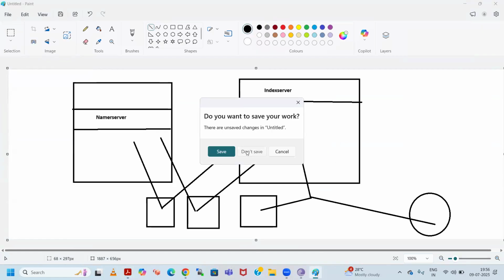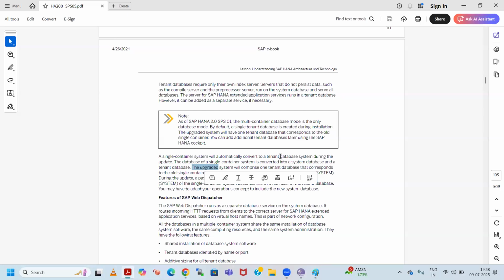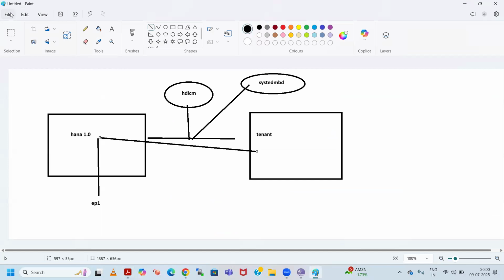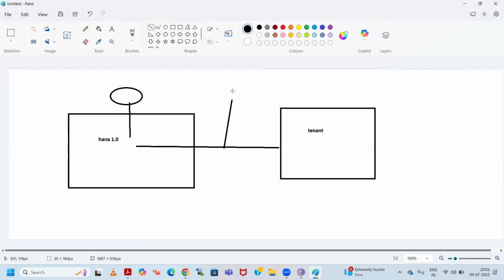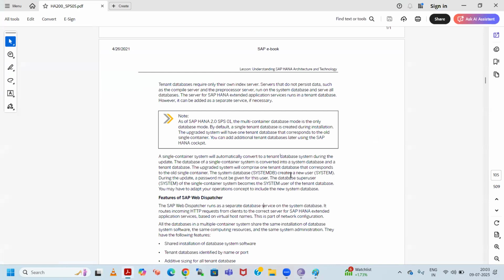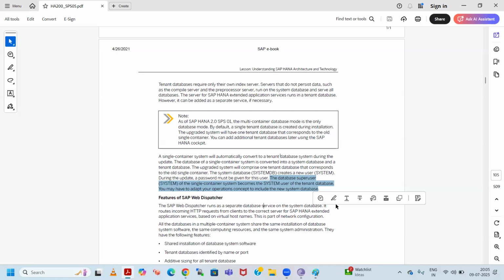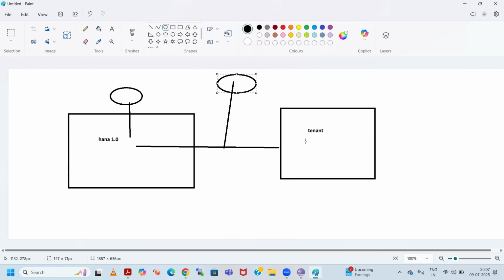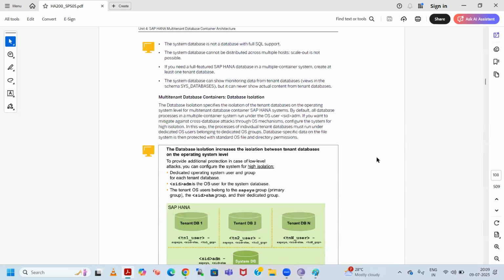Converting SAP HANA 1.0 Database to HANA 2.0 concept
Upgrading your SAP HANA landscape can be a complex task, but it’s essential for staying supported and leveraging the latest performance features. In this video, we walk you through the end-to-end process of converting an SAP HANA 1.0 (SPS 12) database to SAP HANA 2.0.

SAP HANA 2.0, SAP HANA 1.0 to 2.0 Upgrade, HANA Database Conversion, MDC Conversion, SAP HANA Administration, HDBLCM Upgrade, SAP Basis Tutorial, Migrating SAP HANA, SAP HANA 2.0 New Features, Database Migration Guide, SAP HANA Tenant Database, SAP HANA 1.0 SPS 12 to 2.0, SAP Training